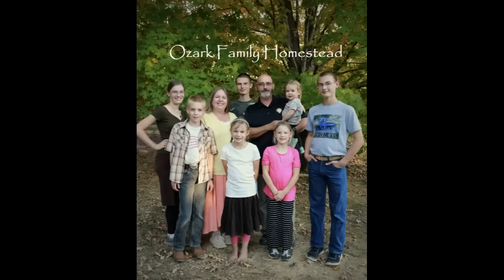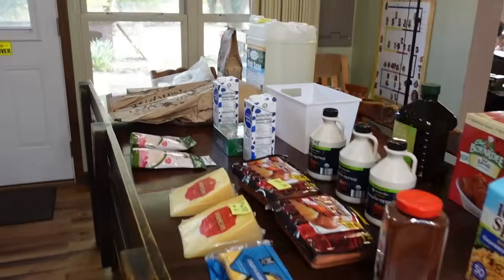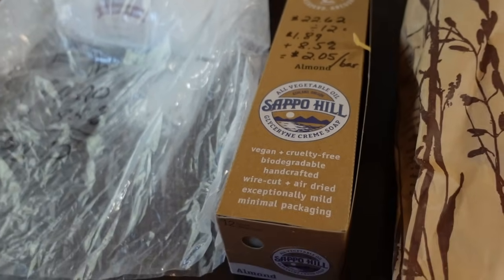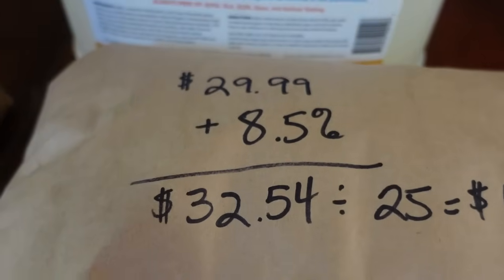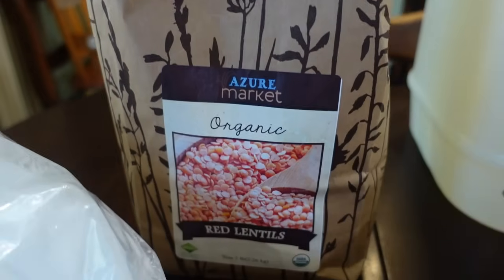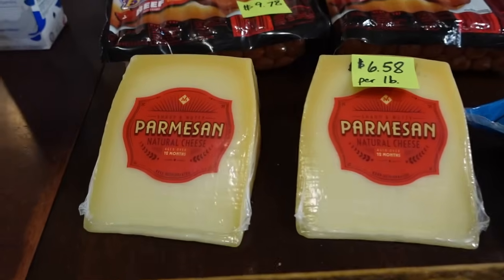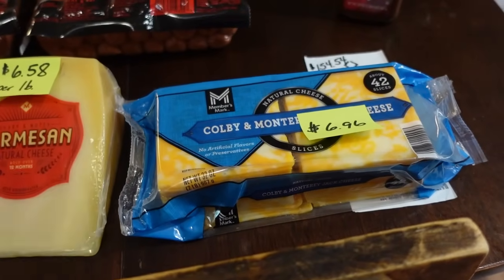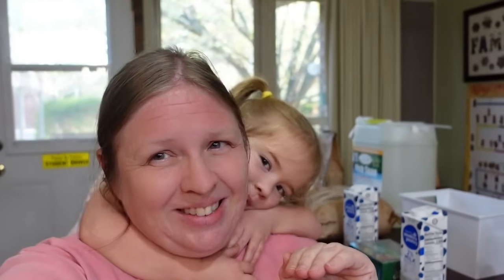How Much Did I Go OVER BUDGET? Sam's Club, Azure Standard, & Dollar Tree Haul!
I ONLY WANT TO BUY THE BEST DEALS, but I DEFINITELY went over on the grocery budget this month!  In this video, we'll look at the products I bought and do some price comparisons as well.  I shopped at Azure Standard, Sam's Club, and Dollar Tree and sought to only buy the products that were the best deals at each store.

Our mailing address at The UPS Store:
1899 N. Westwood Blvd. Ste. C
PMB 256

Our family:
Shawn - 52
Janice - 46
Samuel - 19
Sarah - 17
Andrew - 15
David - 12
Anna - 10
Abigail - 8
Rebekah - 3